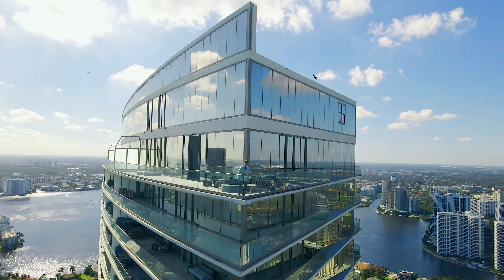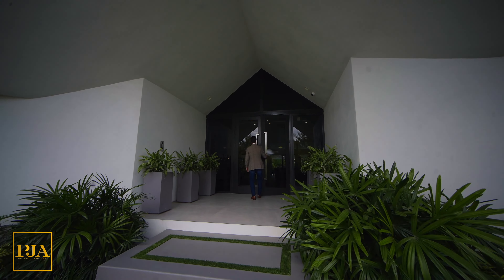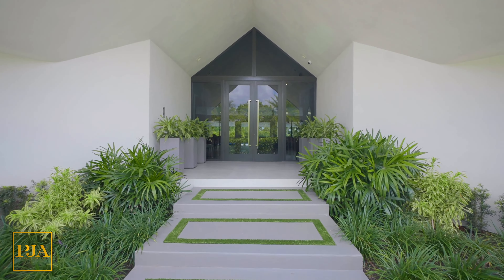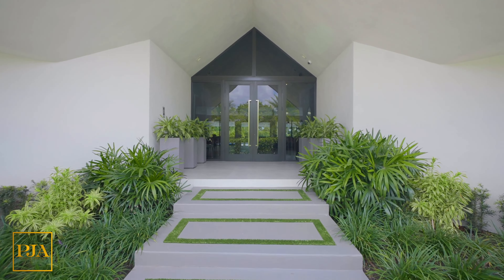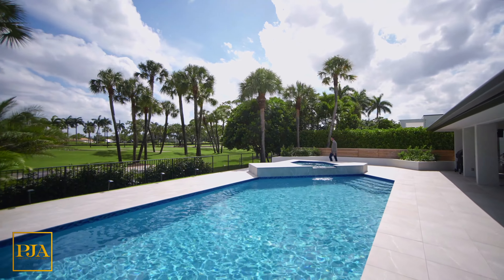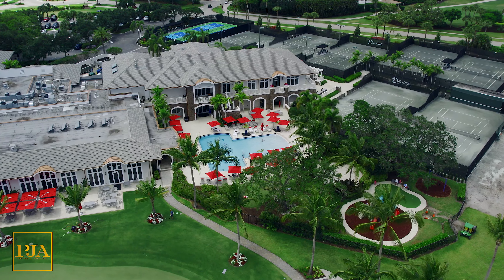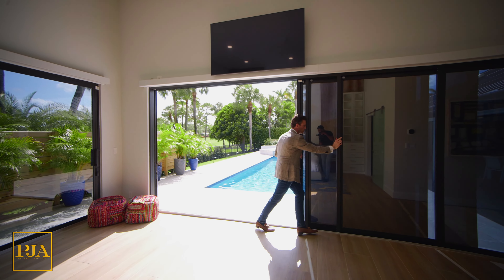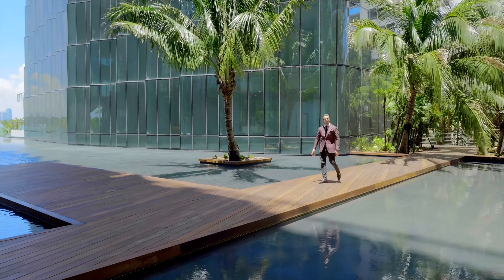Inside a $3 MILLION DOLLAR FLORIDA MANSION | Peter J Ancona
Tour a $4,680,000 FLORIDA MANSION | Peter J Ancona

IN THIS MANSION TOUR IN DELRAY BEACH, FLORIDA:
Peter J. Ancona will give you a full access open house tour to a MANSION IN FLORIDA .In our videos will see some of the most Expensive Waterfront homes for Sale in South Florida. Please see below to set up your showing in person.

0:00 Intro w/ Peter J Ancona
1:01 Entrance, Great Room, Kitchen & Backyard
9:27 All Bedrooms , Cinema & Bonus Features
11:24 Ending & Appointment Information

ABOUT PETER J ANCONA- TOP FLORIDA REALTOR:
Peter J. Ancona is the owner of Ancona Real Estate.
A Top Florida Brokerage that Sells over $175M+ annually & has over 150+ Realtors that speak 15 languages. Peter will be your exclusive tour guide for a perspective on the size / scale of this Florida Property.

Our Original Tours are designed to make you feel like you are on a LIVE - IN PERSON showing with Peter J. Ancona. Peter is a specialist with Affluent Clientele, Celebrities, Royalty, Ceo's, Tech Moguls, Professional Athletes, Musicians, Estate Managers , Hedge Funds, Billionaires & Wealth Managers

DO YOU WANT TO PURCHASE FOR A FLORIDA PENTHOUSE or MANSION?
I represent one of the most established real estate brokerages locally & I want to be your real estate agent. I am an expert who can give you the professional service , premium pricing & expert negotiations. My years of experience combined with endless connections will become your benefit.

I WANT TO BE YOUR REAL ESTATE AGENT IN FLORIDA.
SET UP A SHOWING W/ PETER J. ANCONA:
MESSAGE NOW / I WILL RESPOND TIMELY

( I LOOK FORWARD TO MEETING YOU SOON )

TO SELL YOUR PROPERTY W/ PETER J ANCONA:
TOP 1.49% REALTORS  WSJ / REAL TRENDS
$30+ Million Closed Annually by Peter J Ancona
$175+ Million Closed Annually by Ancona Real Estate
150+ Realtors who work Directly for Peter J Ancona
Your Property will be sent to our exclusive databases
Professionalism & Organized Marketing

User Name: Peter J Ancona

* NEW VIDEOS RELEASED WEEKLY
* SATURDAY MORNINGS 10:30 AM
* USA EASTERN STANDARD TIME

We are creating new original content about Florida Real Estate & the local lifestyle in South Florida. Our productions are unique, inspirational & one of a kind to showcase properties. We have captured attention with several of our videos going viral.

SENDING YOU POSITIVE VIBES FROM SUNNY FLORIDA.
KEEP GOING FOR YOUR DREAMS YOUTUBE FRIENDS!